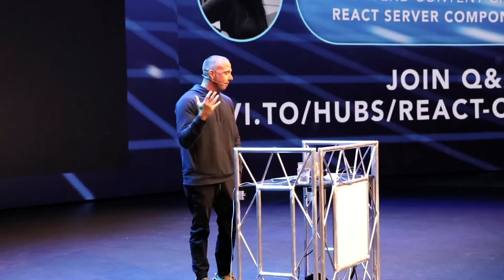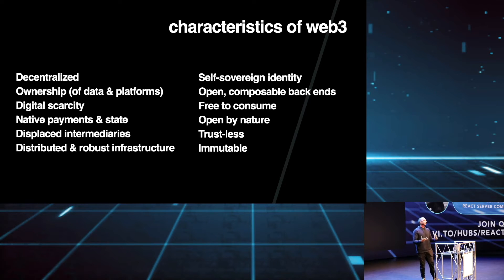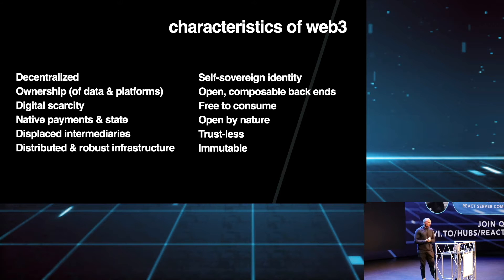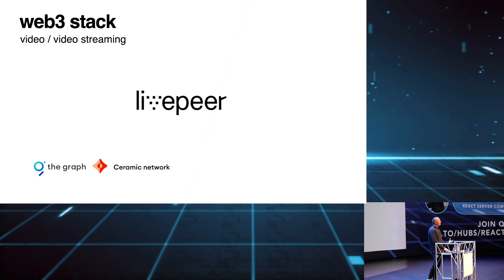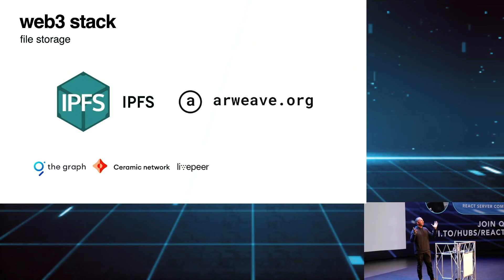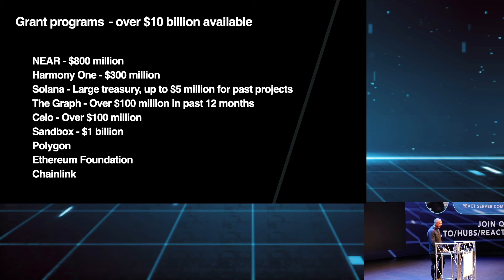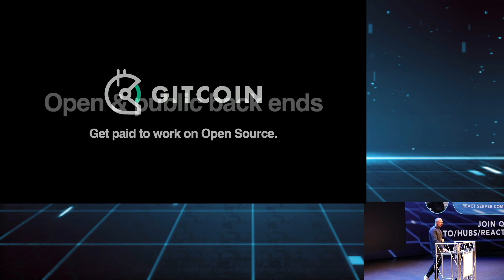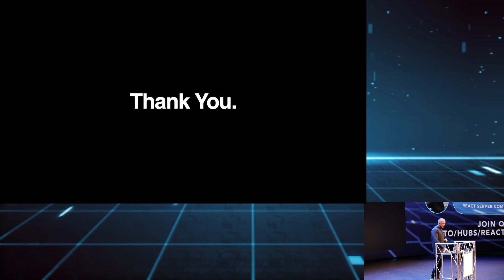Nader Dabit Full Stack Web3 - The Technology Stack for the Decentralized Web - React Live 2022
Nader Dabit   Full Stack Web3 - The Technology Stack for the Decentralized Web

Nader will take you on a tour through Full Stack web3 - The technology stack for the decentralized web. Nader has brought amazing content in the past months in the Web3 Space. Check out his tutorial regarding building a full stack web3 app with Next.js, Polygon, Solidity, The Graph, IPFS, and Hardhat.